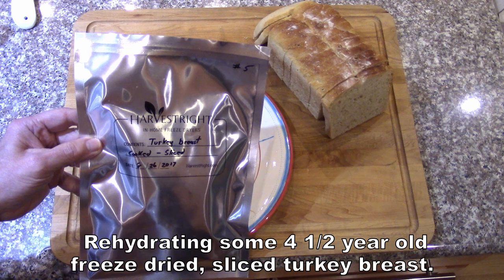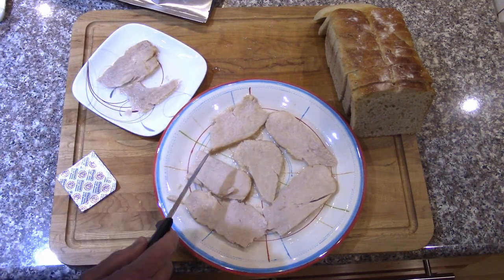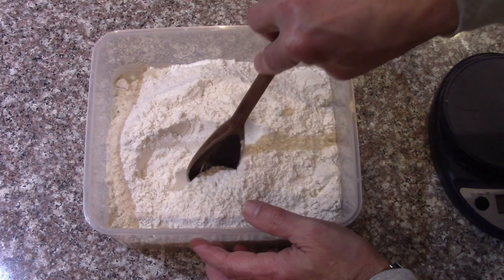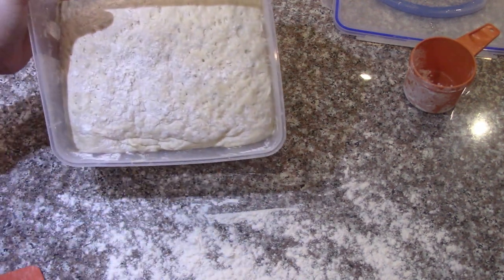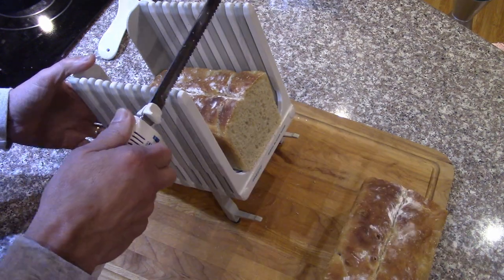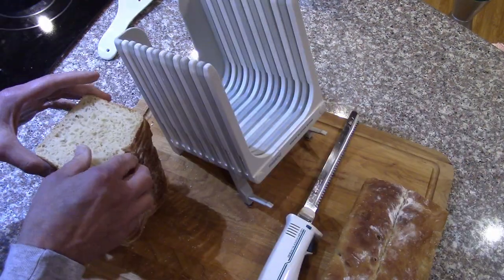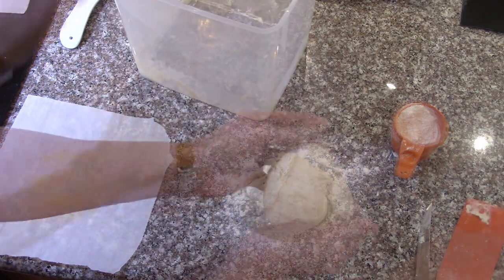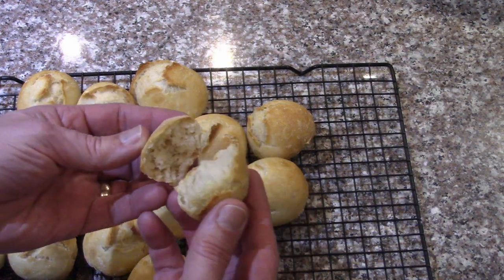Rehydrating Freeze Dried Turkey and Making Bread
Rehydrating freeze dried sliced turkey slices from 4 1/2 years ago. Next, making some bread dough and baking bread, both some round loaves and a long loaf. The recipe for this dough is from the cookbook 'The New Artisan Bread in Five Minutes a Day'

• Wilton Long Loaf Pan, 16 x 4-Inch